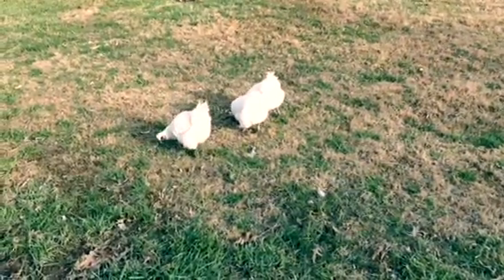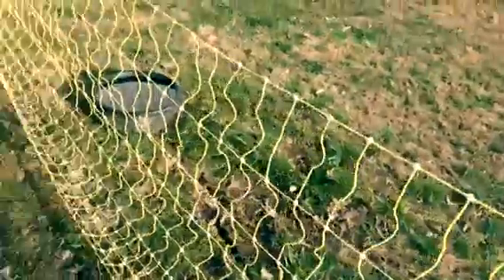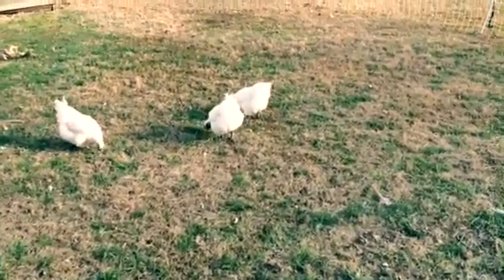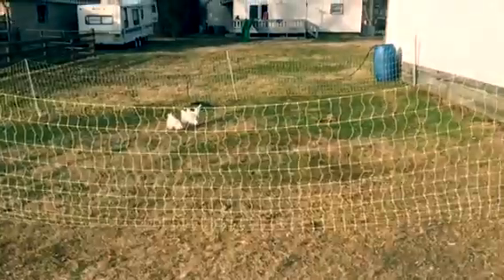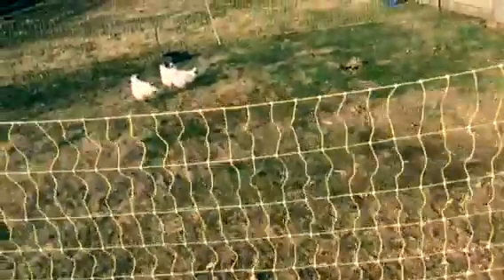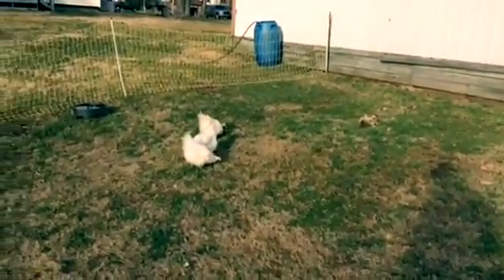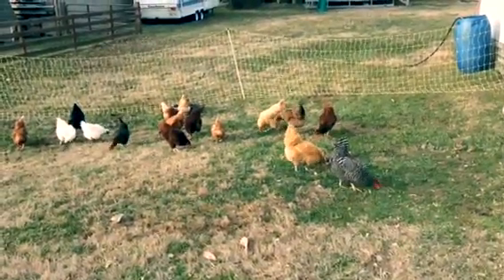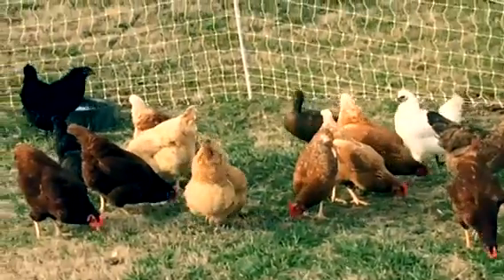Chicken Run Moves